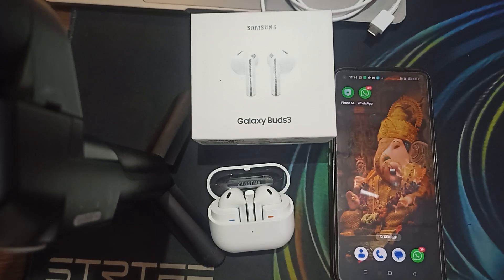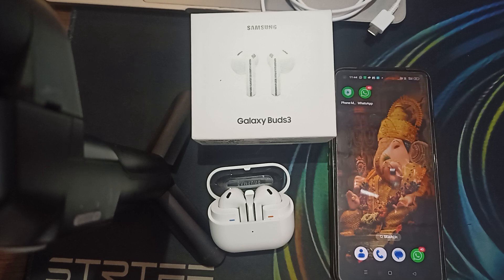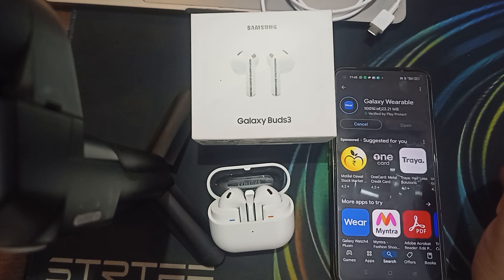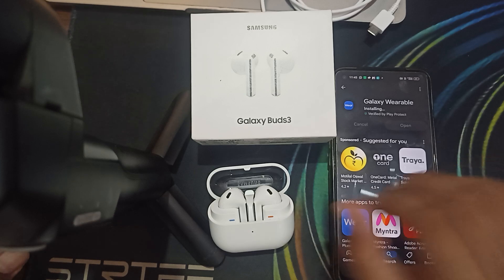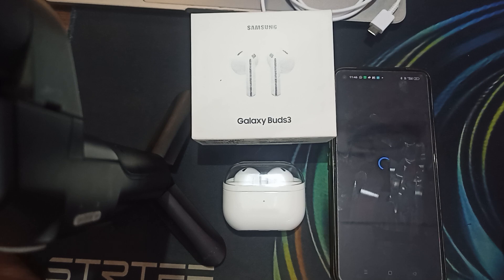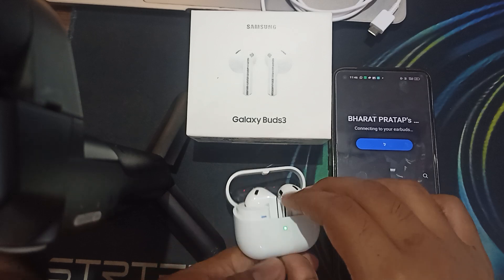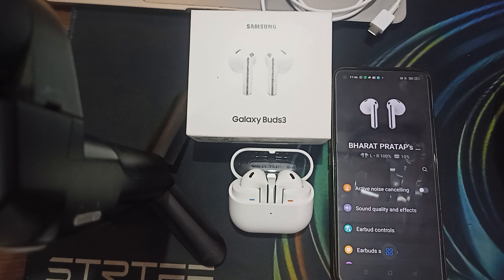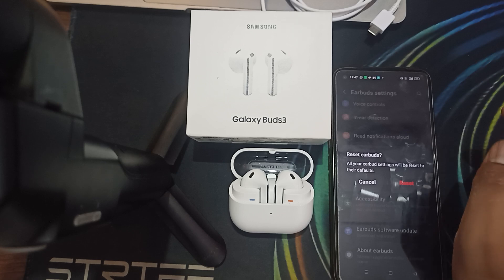How To Fix Samsung Galaxy Buds 3 Case Battery Level Not Showing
In this video, I'll guide you through the steps to fix the issue of the battery level not showing on your Samsung Galaxy Buds 3 case. Whether you're having trouble viewing the battery status in the app or directly on your device, this tutorial covers all the troubleshooting methods you need.

0:00 - Introduction
0:20 - Step 1: Check Galaxy Wearable App Settings
0:55 - Step 2: Connection Of Case And Bud
2:05 - Step 3: Reset Your Galaxy Buds 3